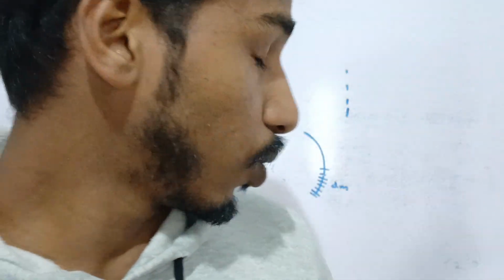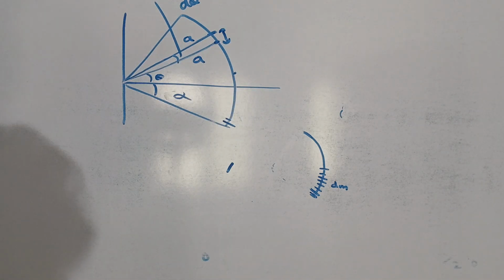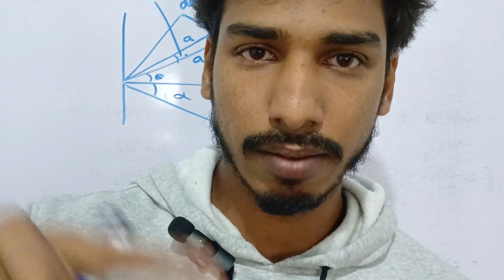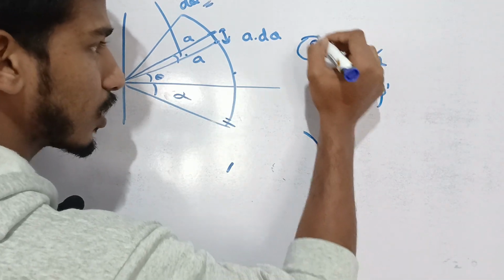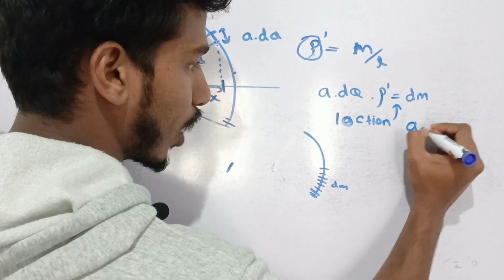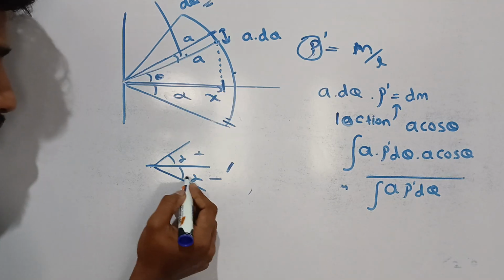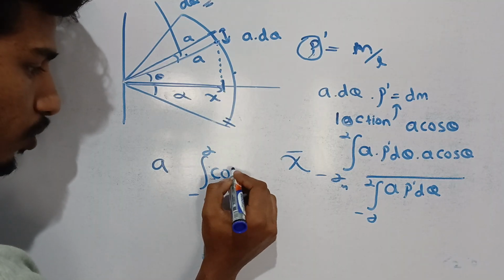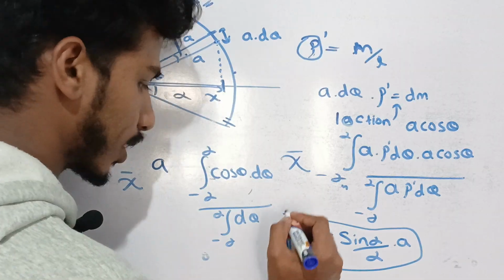Center of gravity of a sector | Center of mass of a sector | arc | Maths |intergration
This video demonstrates on how Center of gravity of a sector is also the difference between a sctor and arc is also explained , this a G.C.E. Advanced Level concept in combined maths which will be helpful for the students so do subscribe and share us among friends you can visit our website on for organized learning which has classified equations , pastpaper links etc..